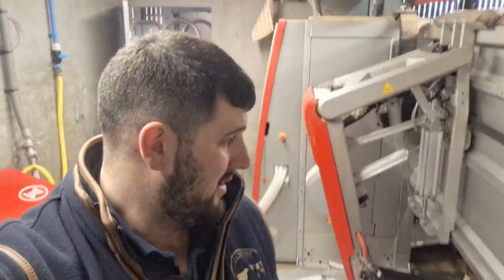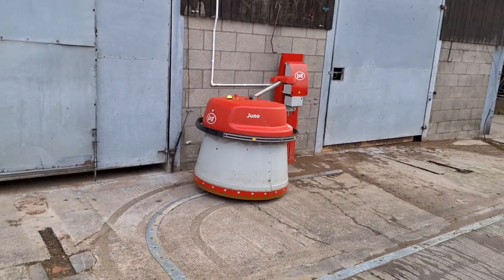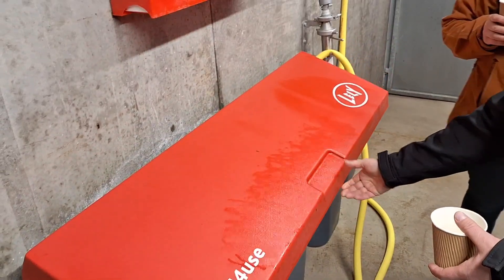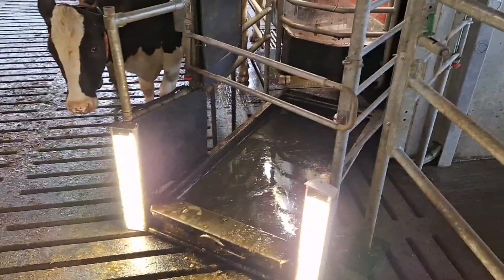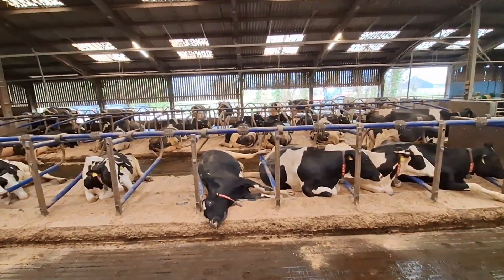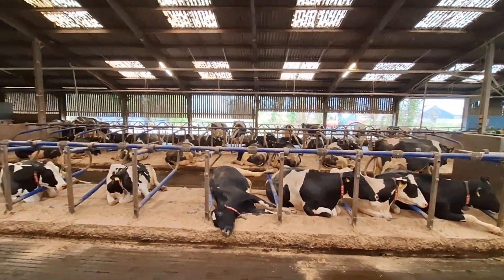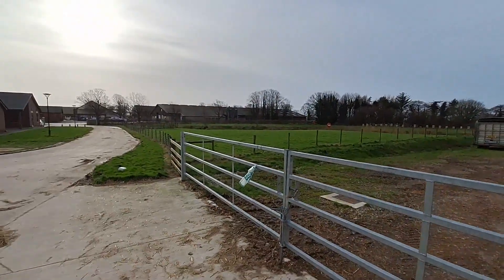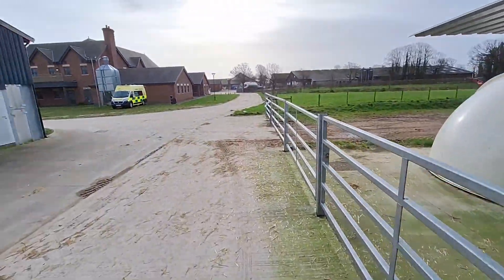WE TAKE A LOOK AT ROBOTS!!! LELY ROBOTS AT MYERSCOUGH COLLEGE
Come with us as we have a ride out to look at the lely a5 milking ROBOTS at our local agricultural college myerscough. farming farmer cow agriculture farmlifebestlife farmlove cowsarecool farm robot milking college #